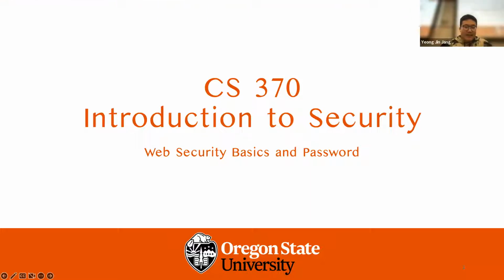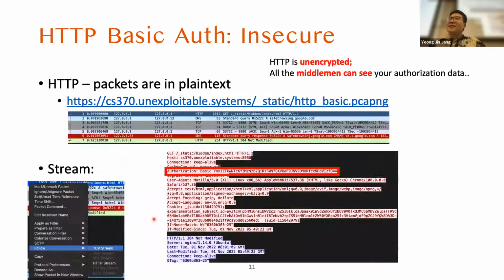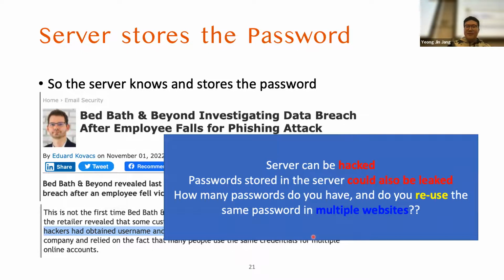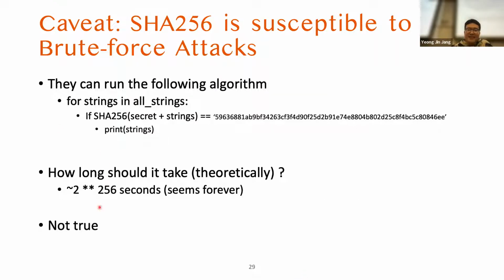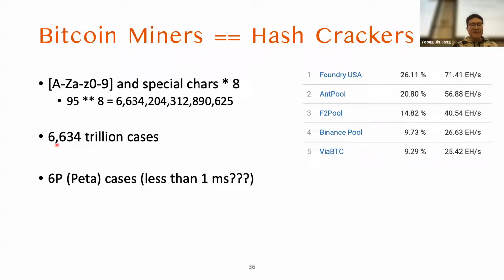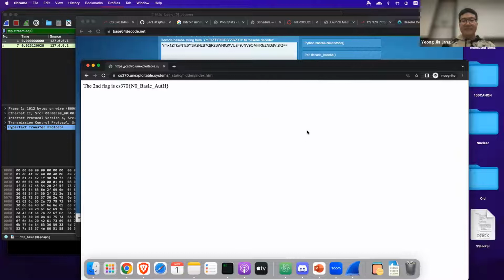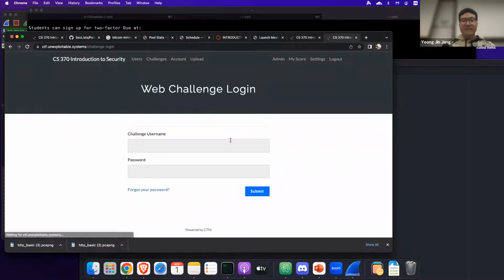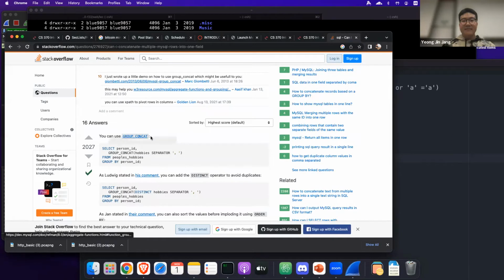CS 370 Intro to Security Lecture 9: Web Security Basics and Password + SQL Injection